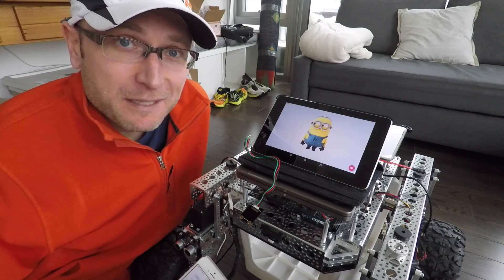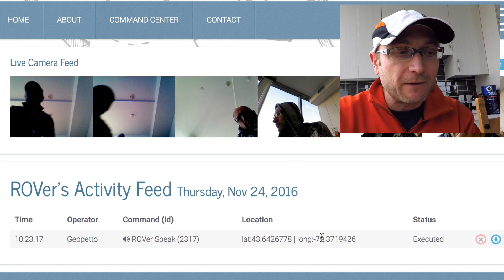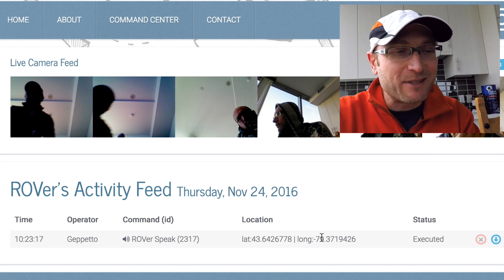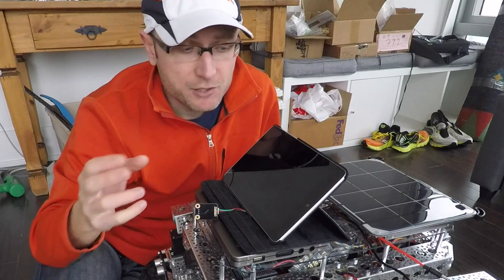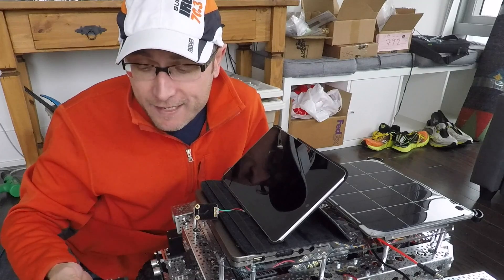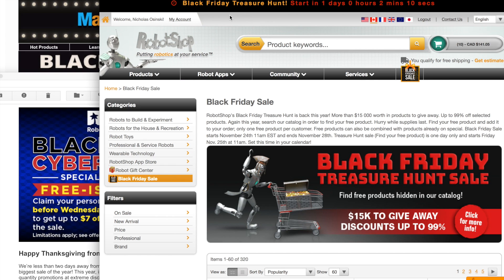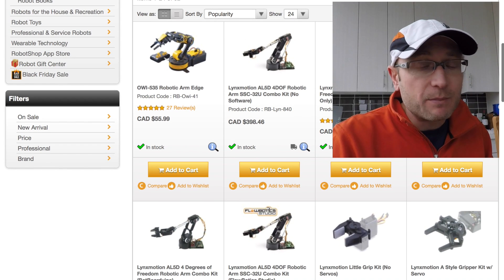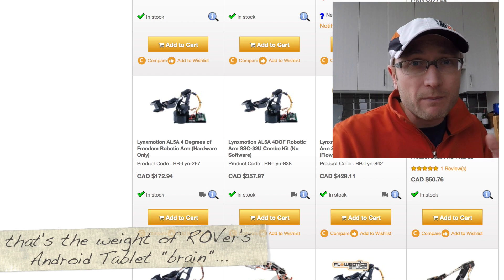D72: ROVer Robot: ROVer gets Remote Speech + Planning Black Friday & Cyber Monday Robot Shopping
I've been a little bit anxious about the upcoming US holiday, Thanksgiving, because it means that Black Friday and Cyber Monday shopping is around the corner and it represents a perfect opportunity to buy some new Robot parts for ROVer... but it also means that I have to actually sit down and figure out what, exactly, I want to buy...

It's both a joy and a stressful event as I don't think that I've ever got any of my previous orders correct... meaning that I either always have forgotten to purchase something that I end-up needing or I purchase something that never gets used. On top of all that, except for the replacement Arduino MEGA ADK board that I had to buy after frying it, this is the first order since the ROVer-revival project started.

Also... ROVer gets a new ability!

We're now able to send speech commands from the command centre (web server) in the cloud. It was a perfect highlight for today's episode as we get to see/hear ROVer wish American subscribers, viewers and followers a Happy Thanksgiving :)

Please send questions and feedback! ...really, please! The main reason I started this channel was to hear from others who are interested in DIY robotics. I could really use your insights! Looking forward to hearing form you.